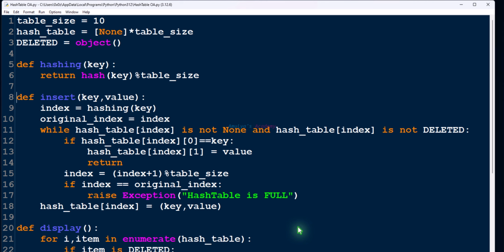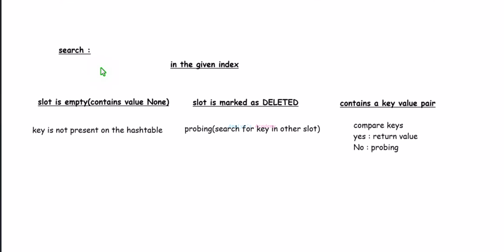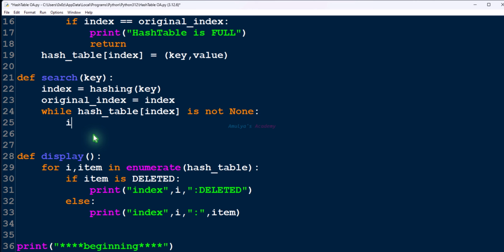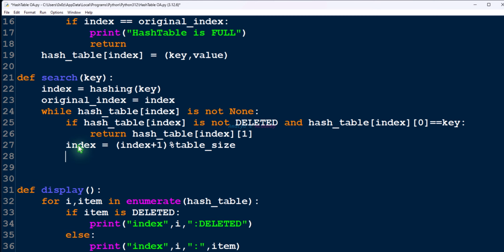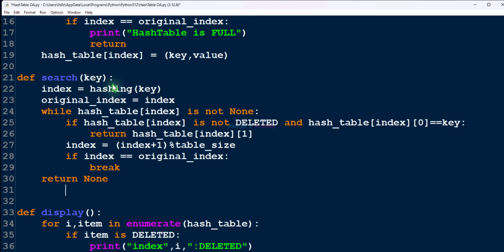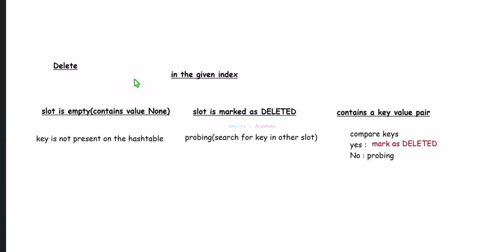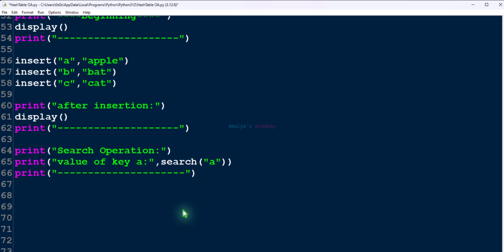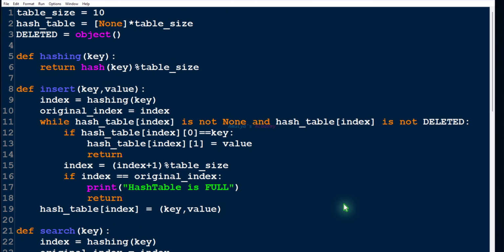Python Program To Implement Hash Tables | Open Addressing | Data Structure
In this video, we will learn how to implement a hash table in Python from scratch.
We'll cover all the essential operations including insert, search, delete, and display using linear probing for collision handling. The tutorial explains each function step by step, highlights key edge cases like deleted markers and full table conditions, and provides practical guidance to avoid infinite loops. By the end of this session, you'll have a solid understanding of how hash tables work and how to build one using Python.